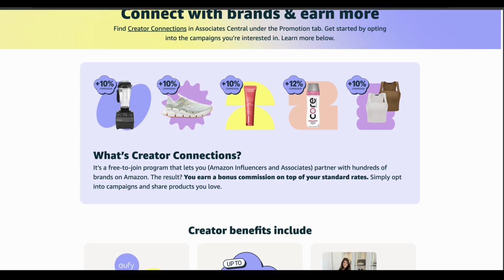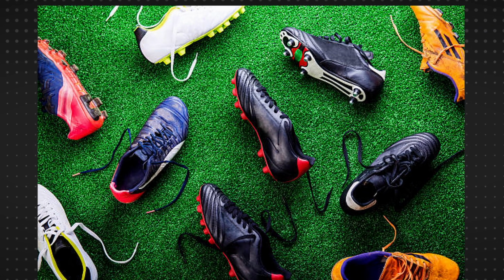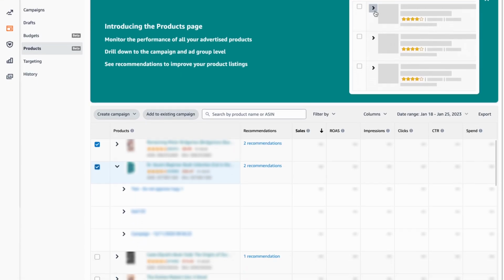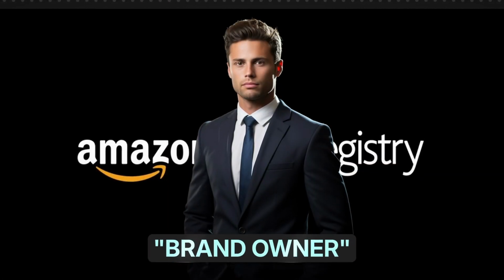How To Use Amazon Creator Connections As A Brand Owner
🧪 We'll Be a *Catalyst* for Your Brand's Profitable Success on Amazon.

DESCRIPTION:
Unlock Amazon's hidden marketing weapon—Amazon Creator Connections. This influencer marketing tool lets you drive real sales directly to your Amazon product listings without paying upfront and with a guaranteed ROAS.

In this video, I break down:
* What Creator Connections is and who qualifies
* How to set up a campaign that influencers WANT to join
* Why this tool outperforms PPC in terms of predictability and ROI
* Best practices to scale your campaigns fast

Whether you're building a private label brand or scaling DTC on Amazon, this is a must-watch.

Chapters:
00:00 - Amazon's Secret Influencer Tool Revealed
00:20 - What Is Creator Connections?
01:11 - Who Can Use It? (Brand Registry Requirements)
01:51 - How to Access Creator Connections
02:24 - How the Tool Works: Influencer Marketing on Autopilot
03:19 - How You Get a Guaranteed ROAS
04:12 - Comparing Creator Connections vs PPC
05:07 - Quick CTA: Subscribe for No-BS Marketing
05:25 - Creator Connections Best Practices Overview
06:12 - Budget Tips: Set It High, Don’t Worry
06:44 - Commission Strategy: Go Bold to Win Creators
07:45 - How Campaign Duration, Budget, and Commission Work Together
08:57 - Don’t Fear Big Budgets—Here’s Why
09:25 - What’s Next + Free Consulting Offers
10:14 - Bonus Tool: Helium 10 Influencer Finder
10:40 - Watch Next: TikTok + Amazon Influencer Strategy